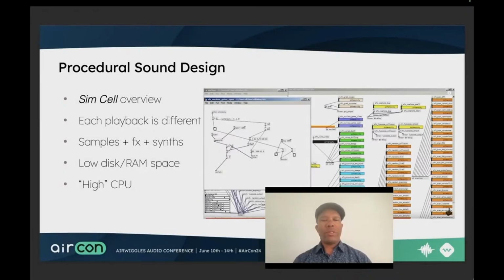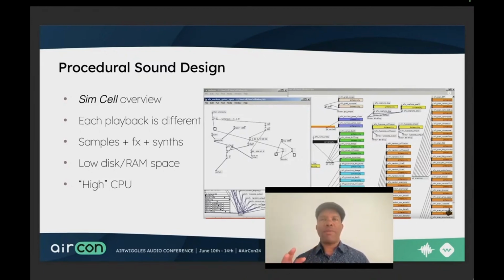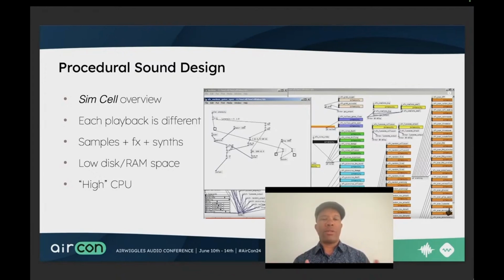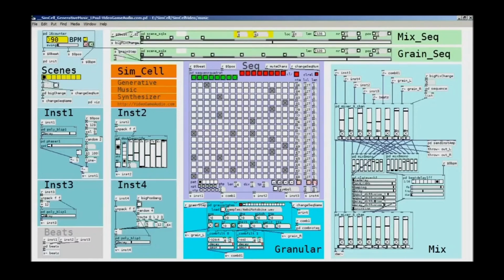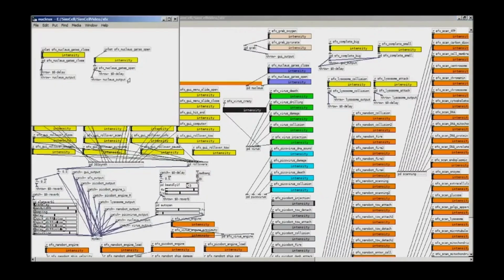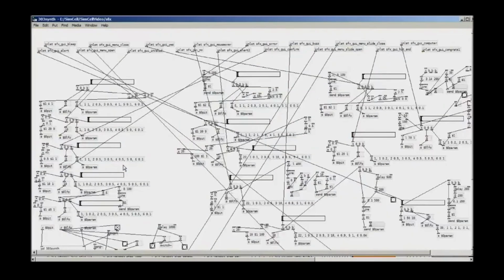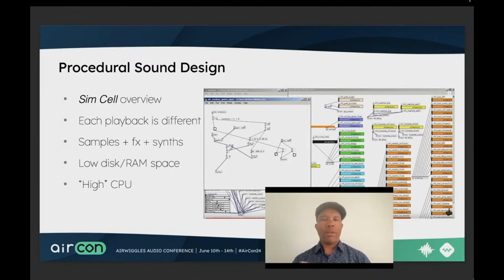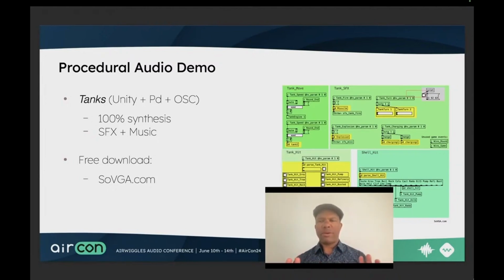Procedural Sound Design for Games Using Sim Cell | AirCon24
Talk by: Leonard Paul
Talk title: Visual Scripting for Game Audio